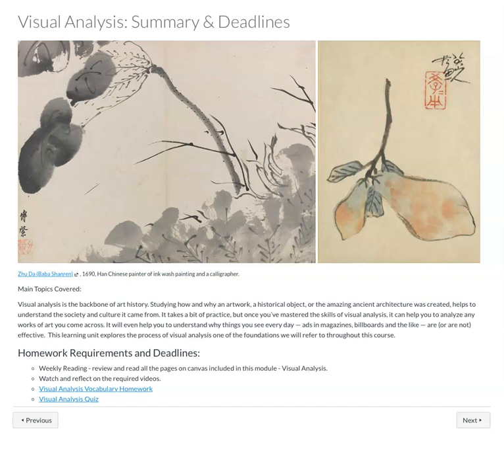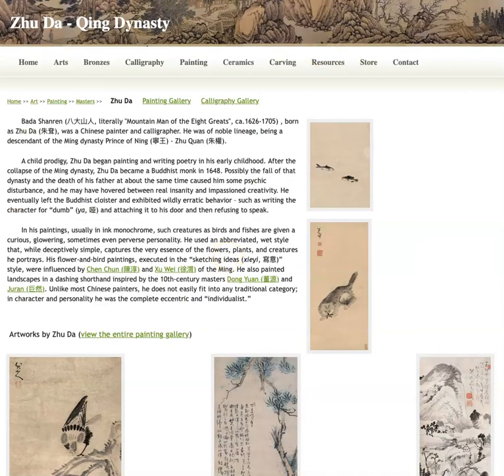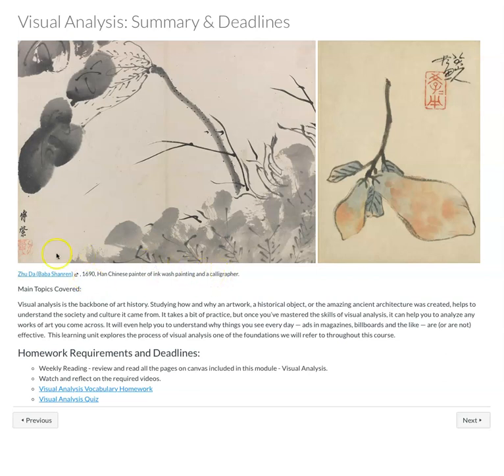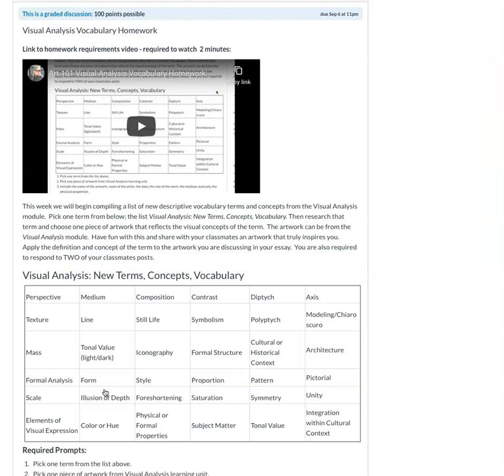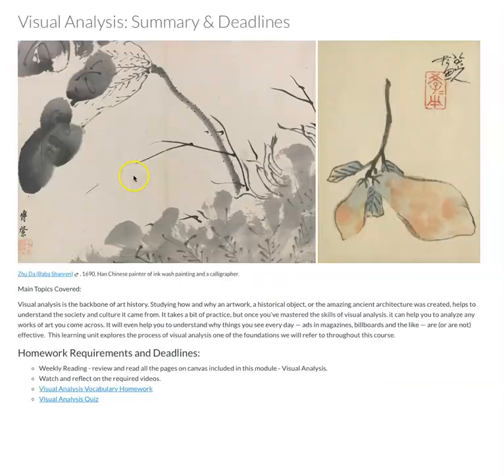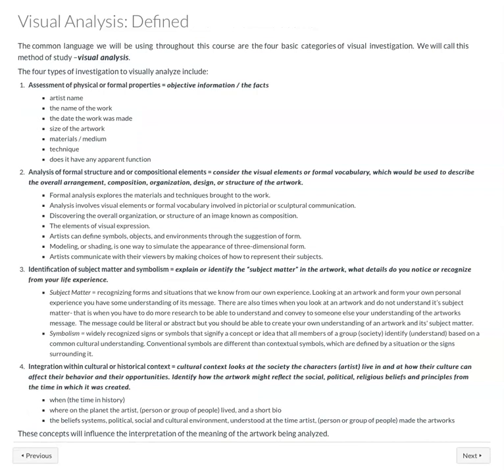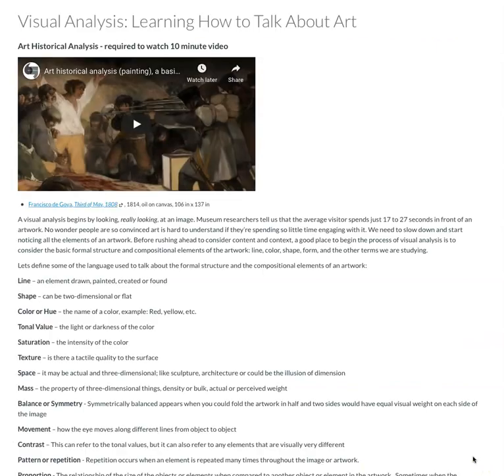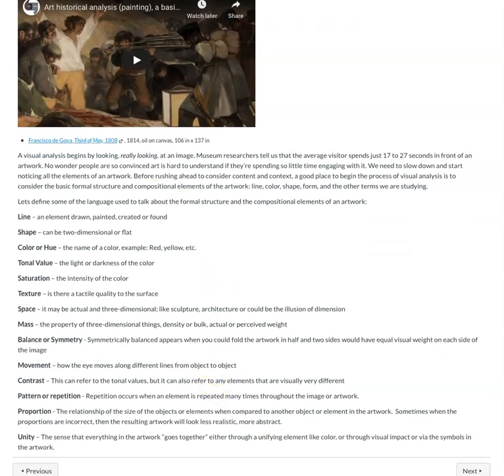Art 1 VA Instructors Intro